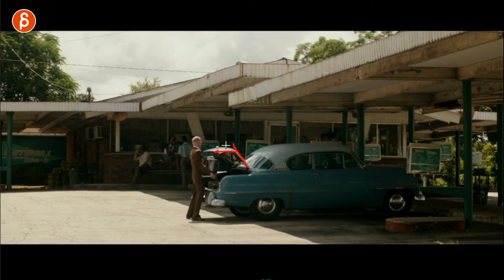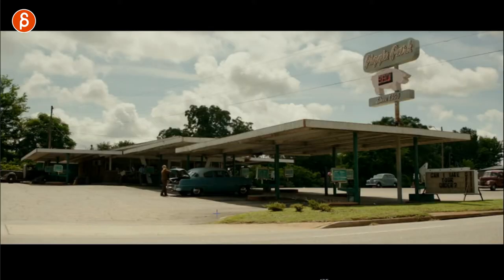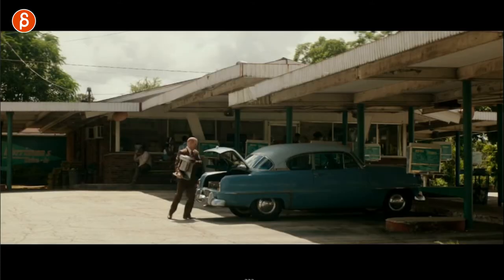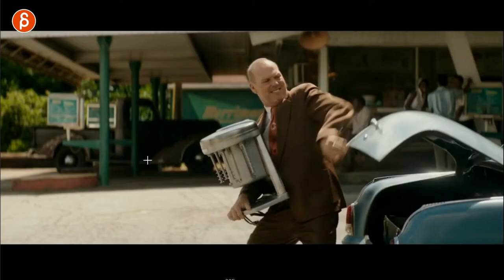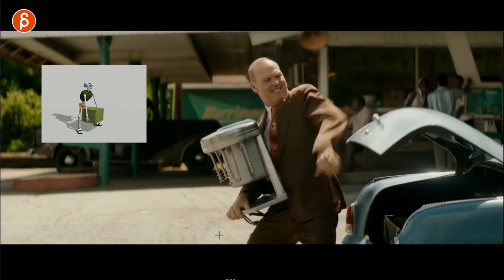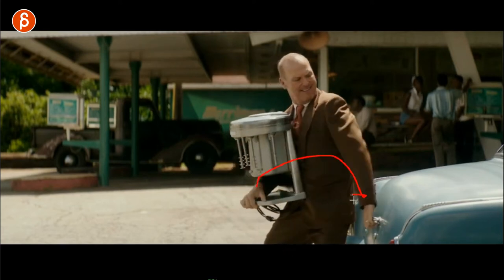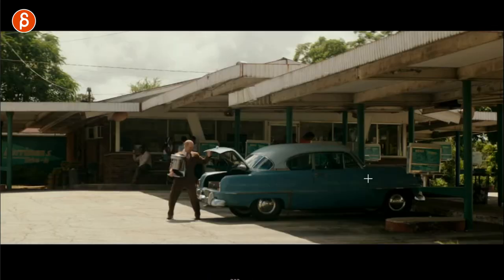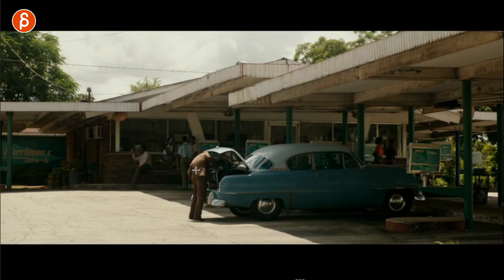The Founder - Acting Analysis and Tips for Animators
"The Founder" is today's Acting Analysis and Tips for Animators source and I'm taking a look at new ideas for a weight assignment, good exceptions for twinning and scene setups that contain three characters.